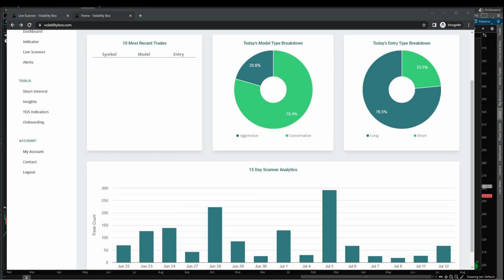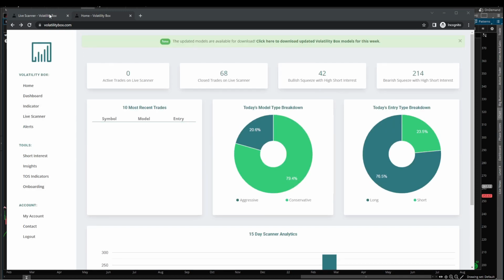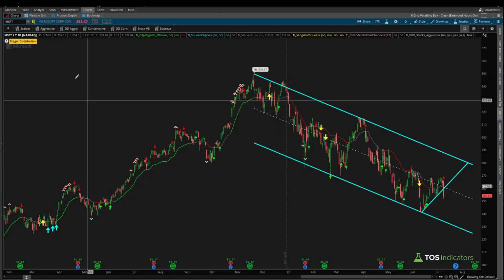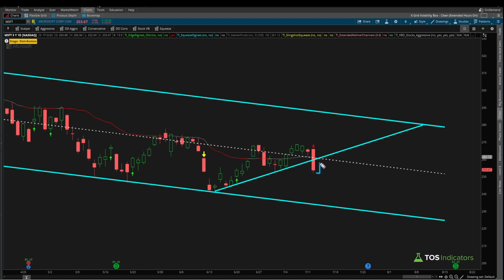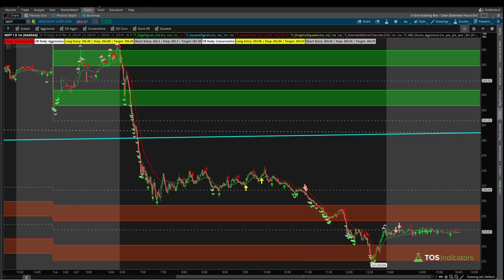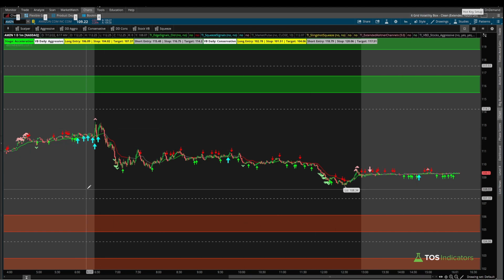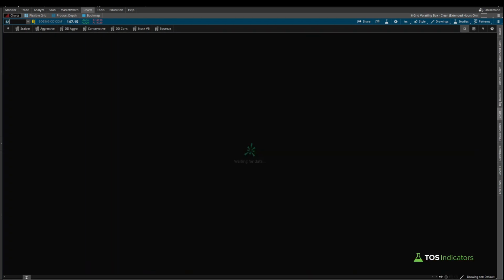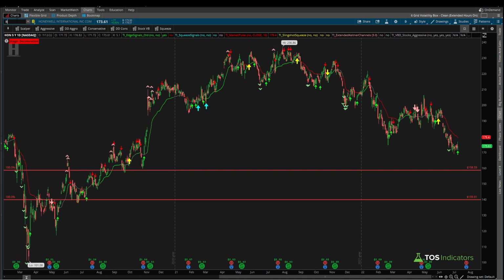Two Stocks That Stood Out Today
With a volatile week underway, two stocks stood out early in the week. I'll break down the volatility in those two stocks in today's video, and contrast them to other, similar stocks.

⏱️ Here are video timestamps that might come in handy:

0:08 - Introduction
0:29 - 15 Day Volatility
1:02 - Microsoft (MSFT)
3:34 - Boeing (BA)
5:25 - Conclusion